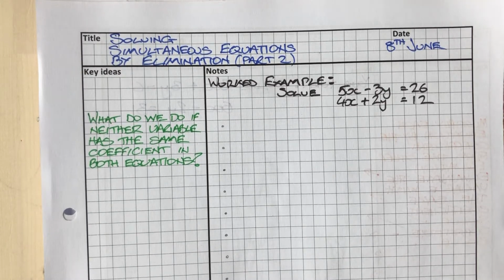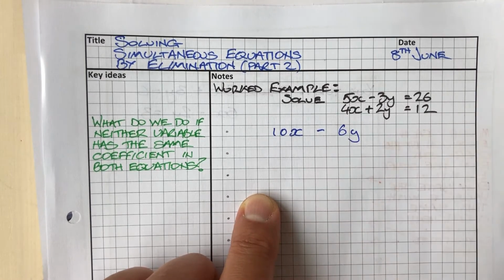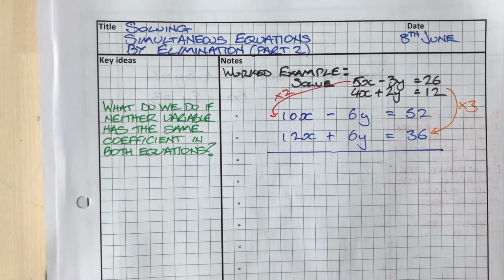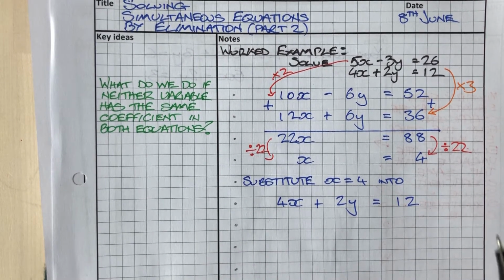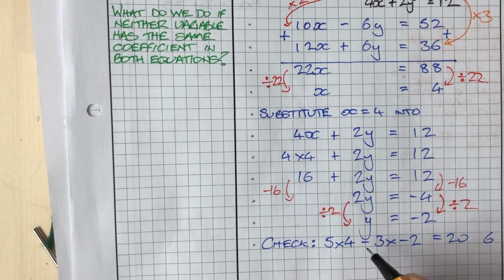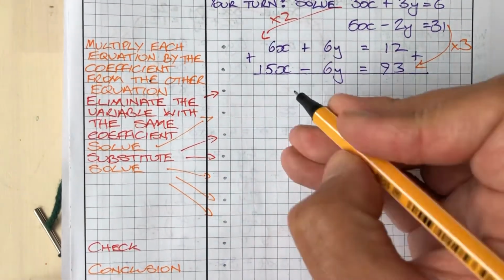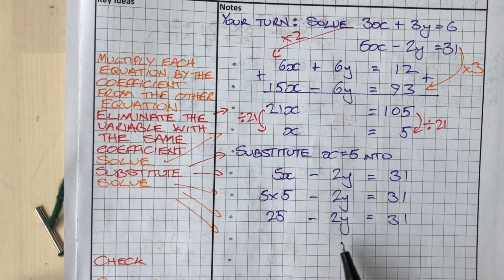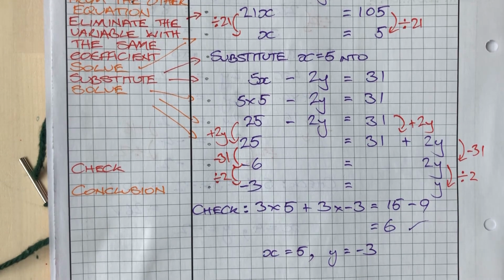Solving Simultaneous Equations by Elimination (Part 2)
What if none of the coefficients are the same?